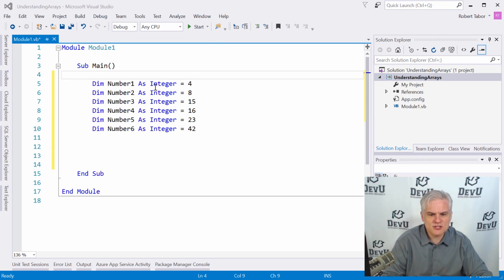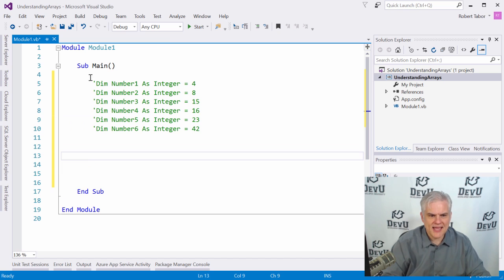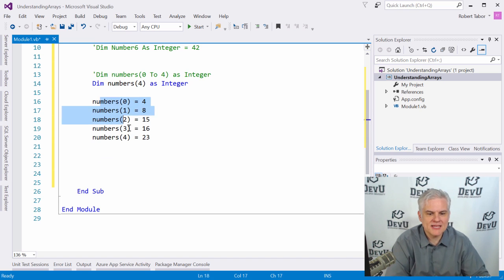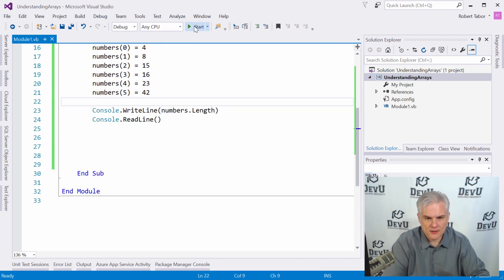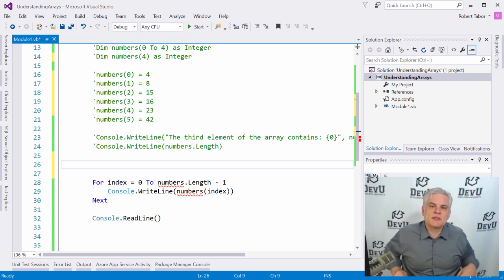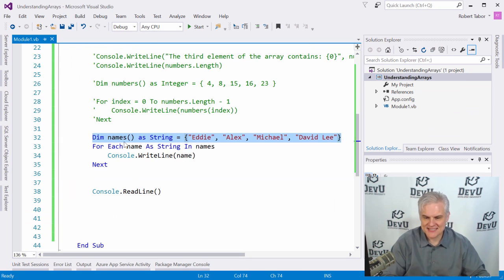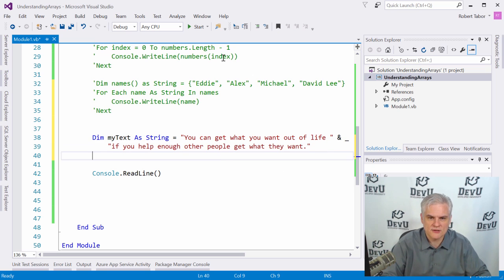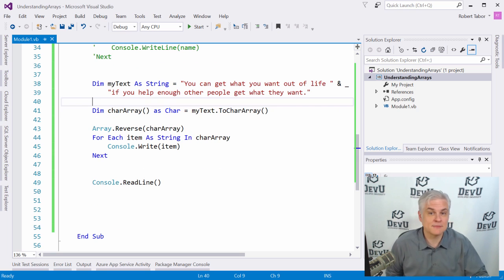10 Understanding Arrays